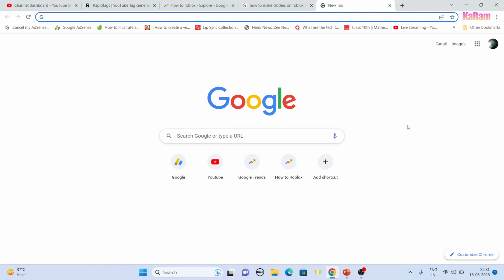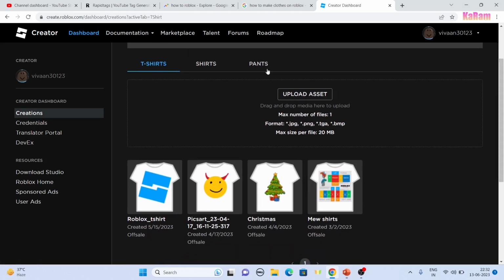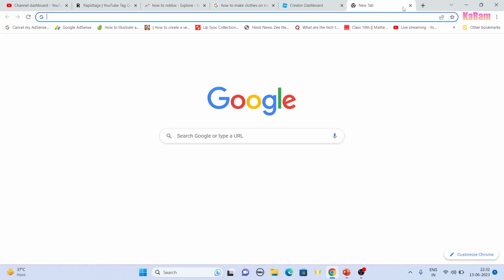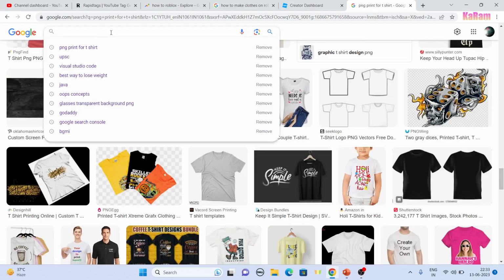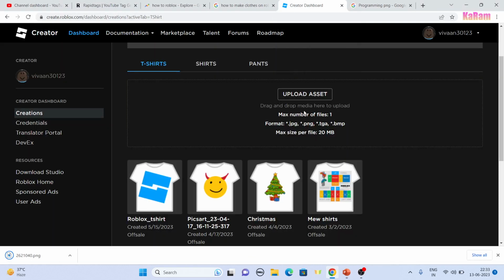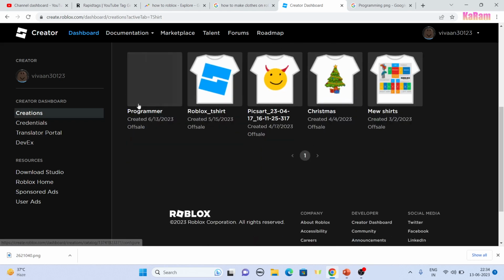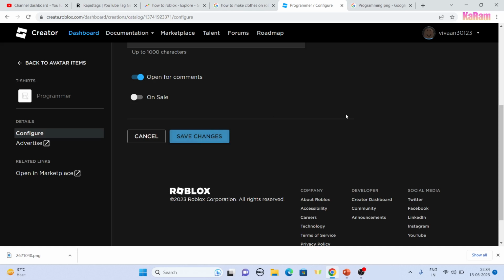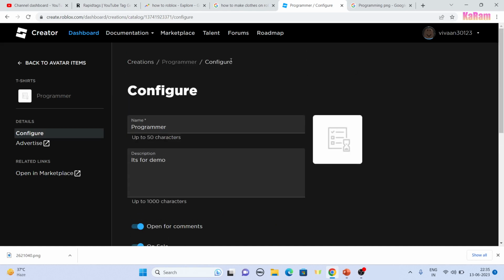How to make easily clothes on roblox | Roblox guides and tips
Get to know making clothes on roblox app